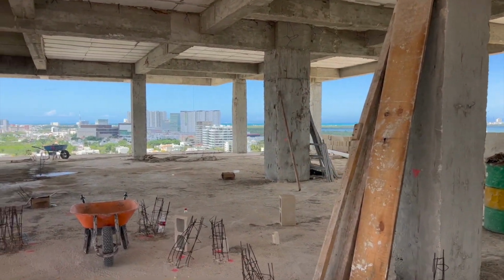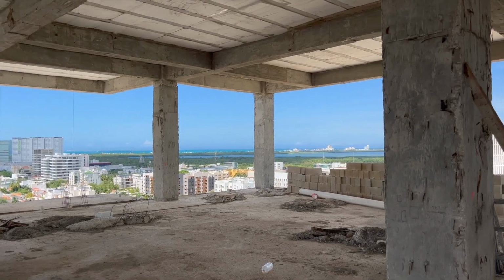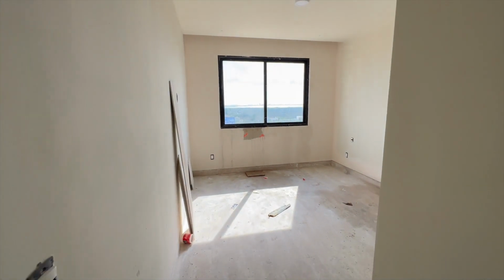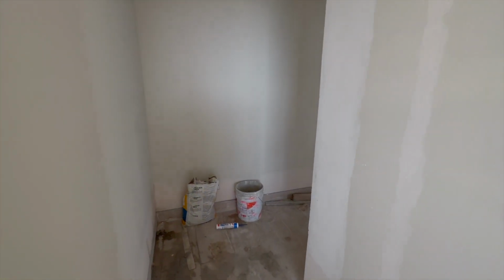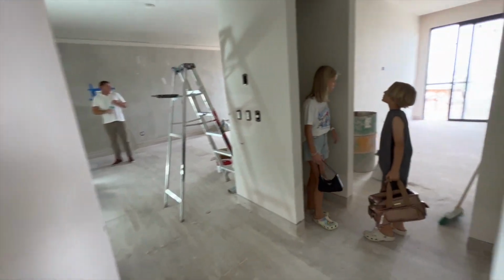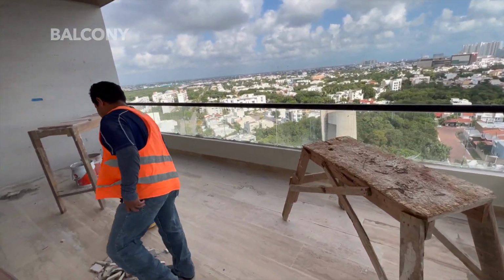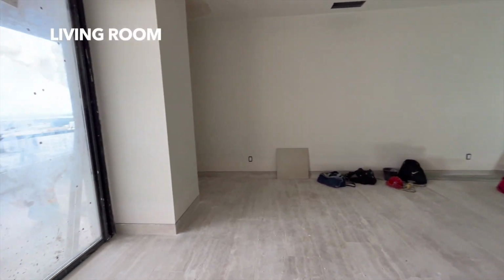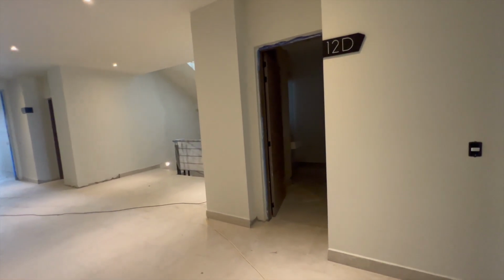SHOWROOM. WE BOUGHT THE CONDO OF OUR DREAMS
We have been looking for a ￼condo for us for a long time and found it. Location, infrastructure, view, proximity to the airport and shopping center, high quality construction, materials are all that we love. If you are looking for a condo, I will help you with the choice. Vela Towels 😄